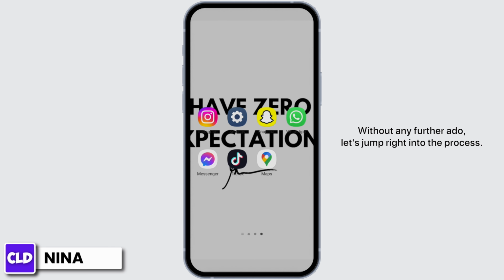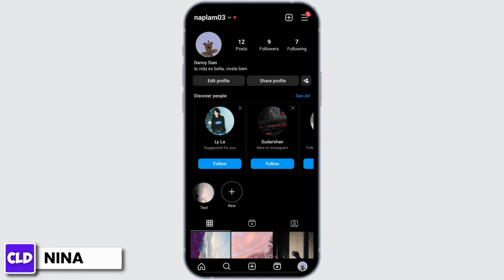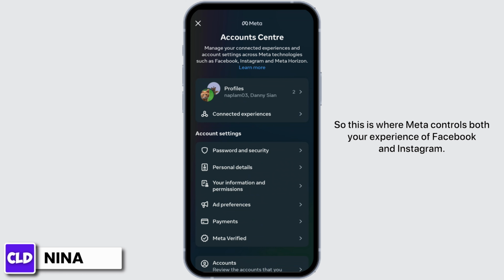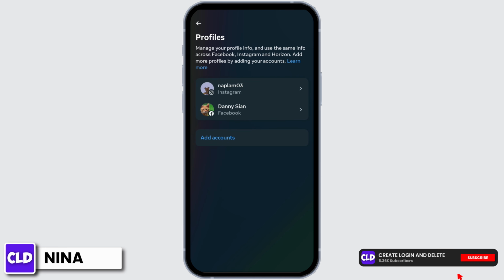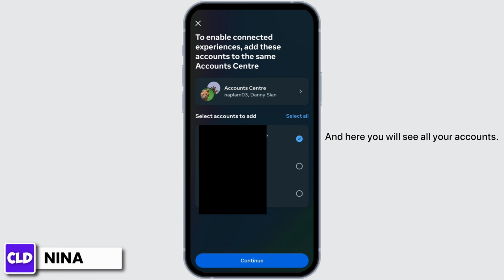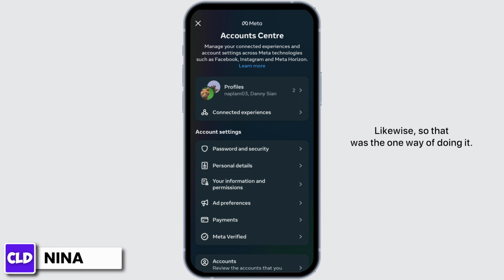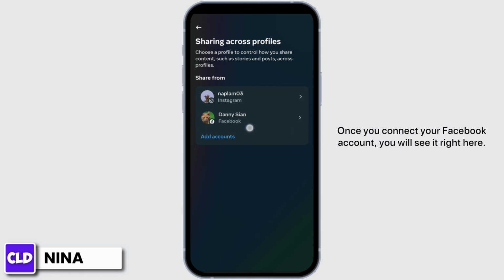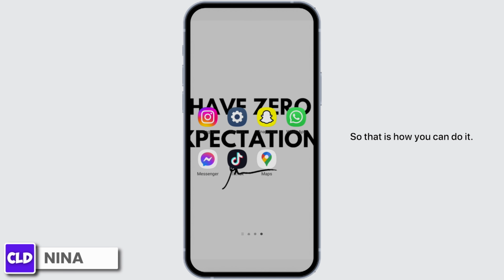How To Sync Instagram And Facebook Account (2024)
In this tutorial, we'll cover the necessary steps, ensuring that you can easily sync your Instagram and Facebook accounts for a more integrated online presence.

👋 Welcome to Create Login And Delete! If you're looking to synchronize your Instagram and Facebook accounts in 2024, you're in the right place. In this video tutorial, we'll guide you through the steps on how to sync your Instagram and Facebook accounts seamlessly.

Tips for Syncing Instagram and Facebook Accounts (2024)
We're here to help! Don't forget to express your appreciation by liking the video if you find it helpful and share it with others who might be interested in syncing their social media accounts.

📱 Timestamps:

0:00 - Introduction
0:05 - How To Sync Instagram and Facebook Accounts (2024)
0:10 - Steps To Sync Instagram and Facebook Accounts (2024)